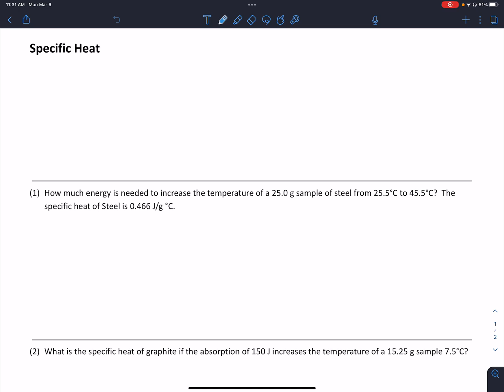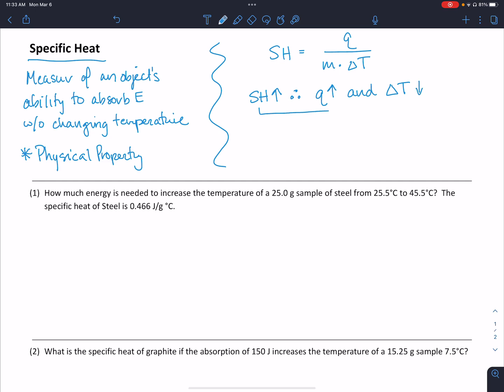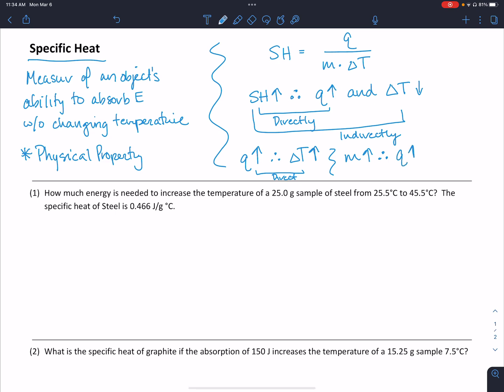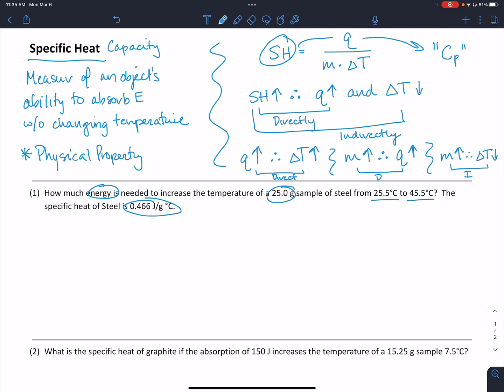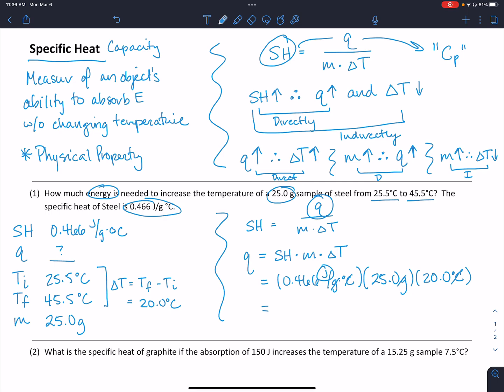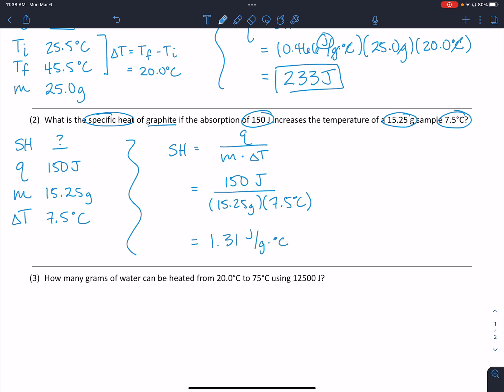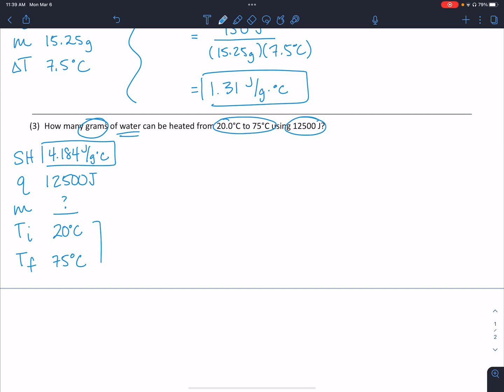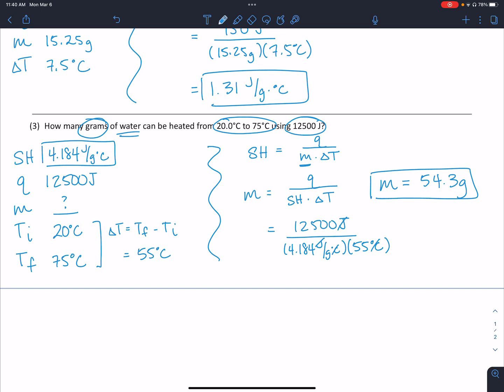Chem Calculations: Specific Heat Capacity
Screencast focused on calculations using specific heat capacity and the specific heat capacity formula.